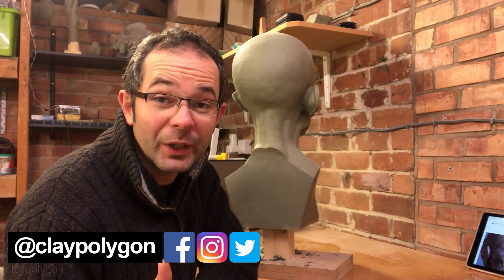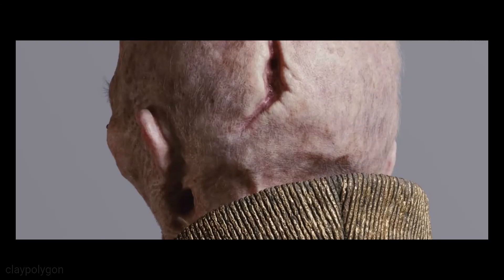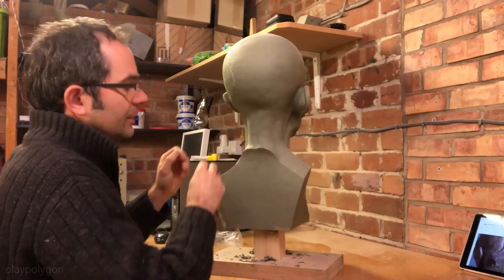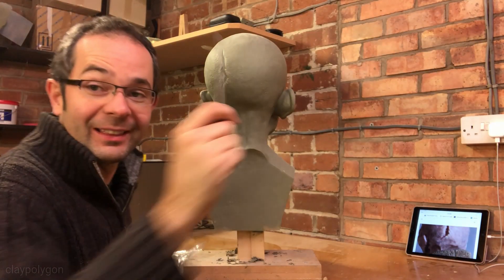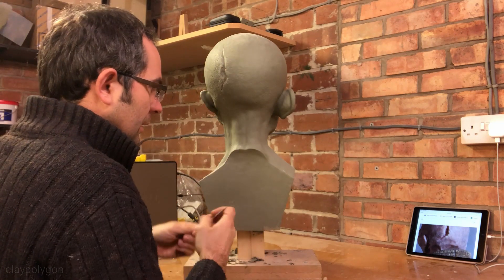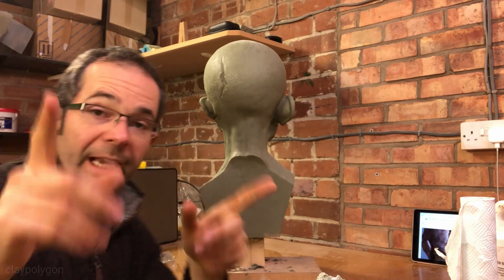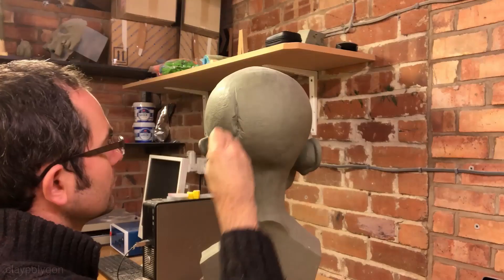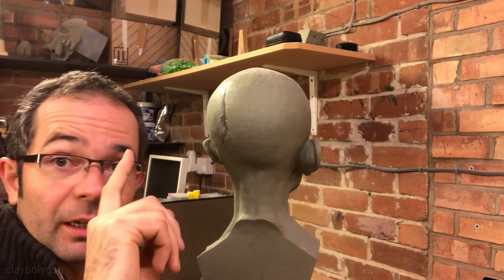Supreme Leader Snoke #05 I Missed Something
Just as I was about to start the moulding process, I noticed a detail I had missed :( I cant mould him with it missing can I ?